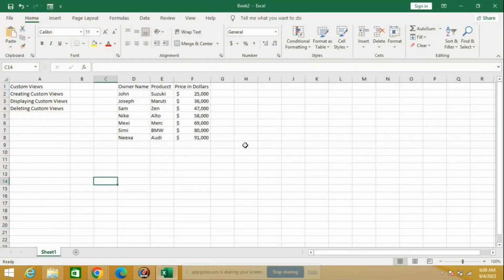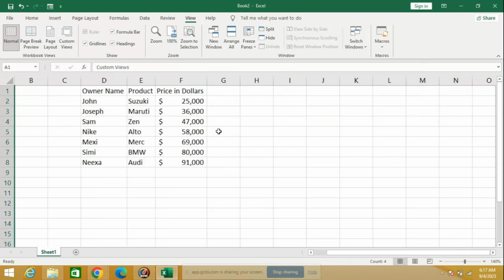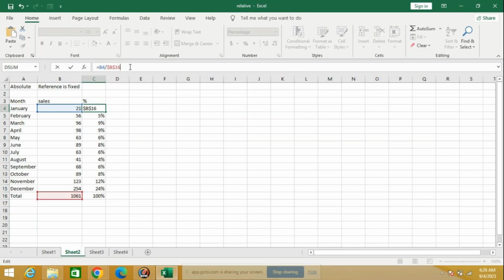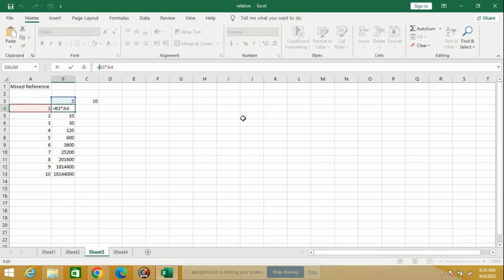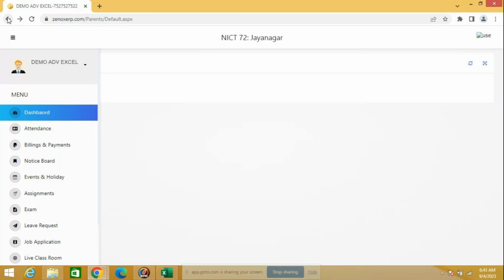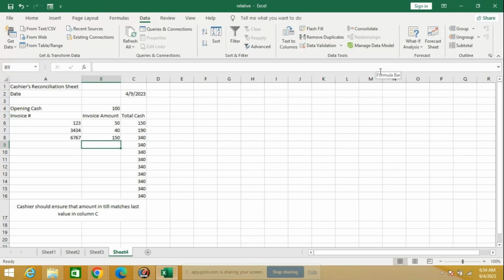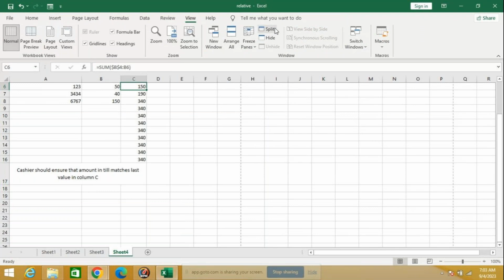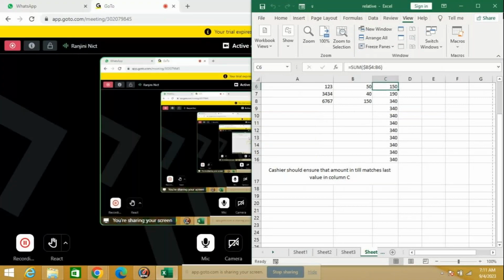Ranjini Advance Excel 4th Sep Mcc